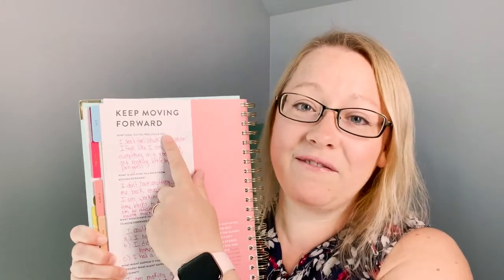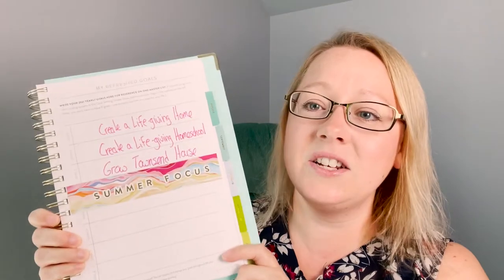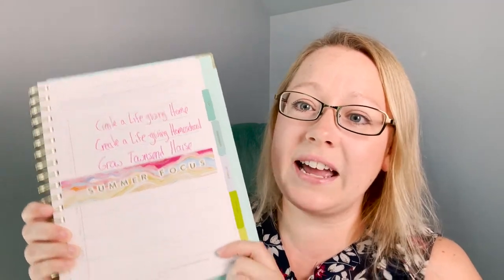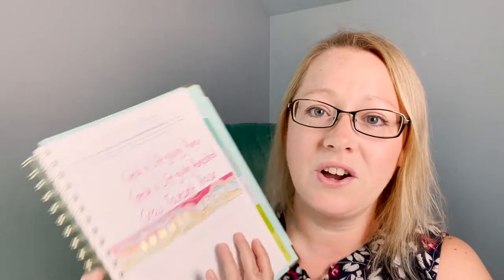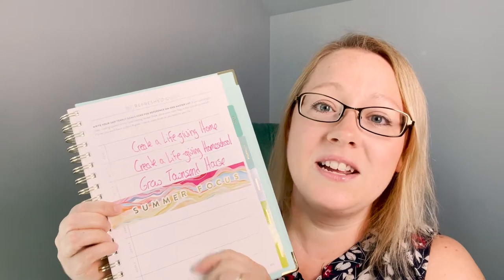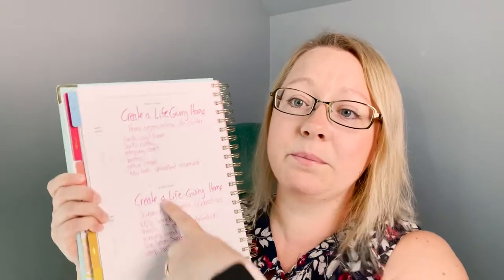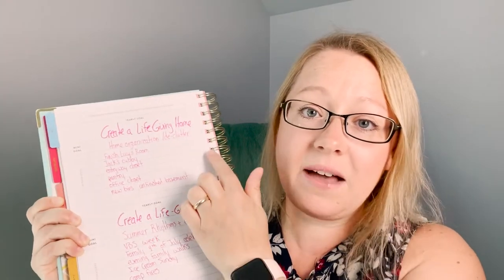Summer Refresh || Goal Planning || Homeschool & Home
My Summer Refresh using the PowerSheets Goal Planner.  An outline of all the content in this video is available below!  Just click on the timestamp to go to the location in the video you want to watch.

*Jack's Weekly Planner
*2 Months Free of Kindle Unlimited (cancel at any time)

Video Content Chapters:
00:00 - Introduction
02:00 - What is a Seasonal Refresh & How I use to Focus on my Goals
02:53 - Cultivated Life Evaluation
04:48 - Try this at Home: Fun with Goals
08:56 - What's Firing me Up?
13:56 - Kindle Unlimited
16:06 - Keep Moving Forward
17:57 - What is holding ME back from Goal Progress? TIME!
21:30 - What has to change in order to move forward?
24:09 - Are you Struggling with YOUR goal progress?
25:14 - My Refreshed Goals
25:50 - Mini-Goals & Action Plans section
26:20 - Create a Life-giving Home: Mini-goal - Home Organization & De-cluttering
30:10 - Create a Life-Giving Home: Mini-goal - Summer Rhythms & Celebrations
34:52 - Create a Life-giving Homeschool: Mini-goal - 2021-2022 Homeschool Planning
37:35 - Create a Life-giving Homeschool: Mini-goal - Rhythms + Fun + Interest Led Learning
44:18 - Grow Townsend House: Mini-goal - Content Creation
48:10 - Grow Townsend House: Mini-goal - Backend Management
54:00 - Final Thoughts

Favorite Homeschool Tools:
*2 Months Free of Kindle Unlimited
*Pam Barnhill Plan Your Year
*The Brave Learner by Julie Bogart

Amazon Shop